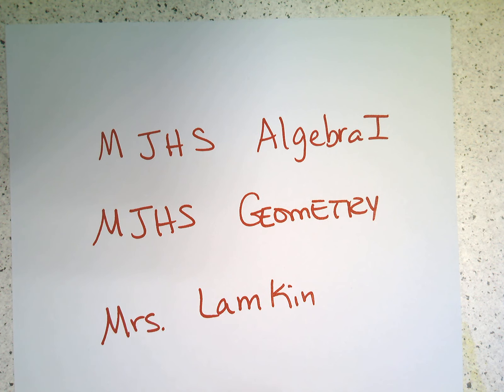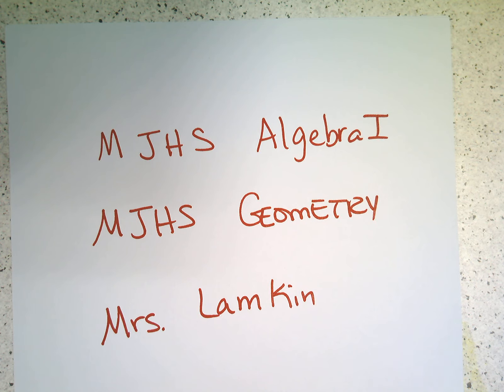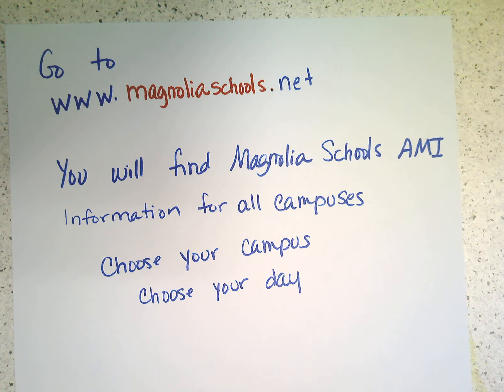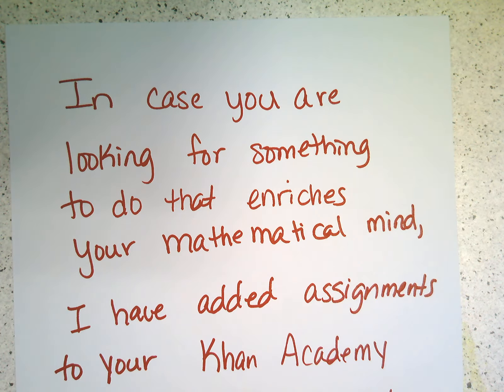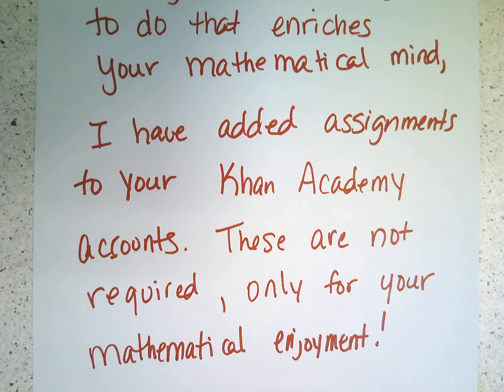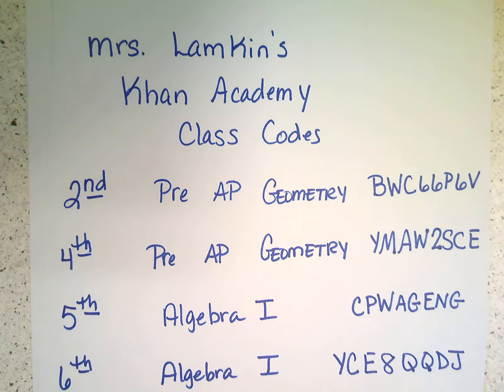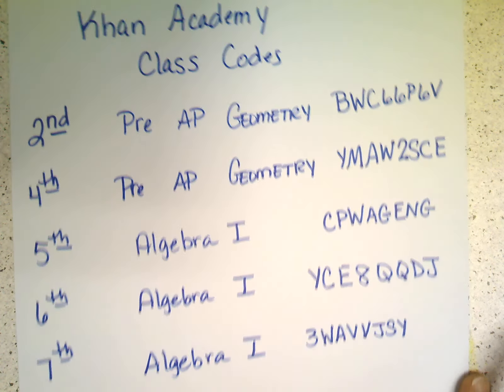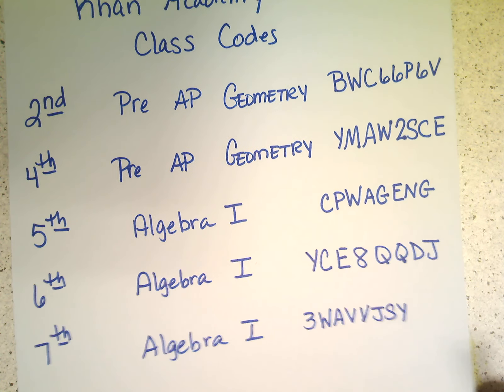MJHS Algebra I and Geometry C-19 AMI Video 1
General information regarding the AMI days at MJHS as of March 16, 2020.